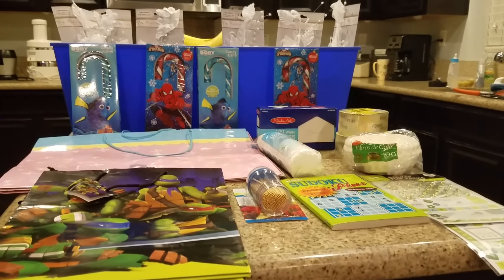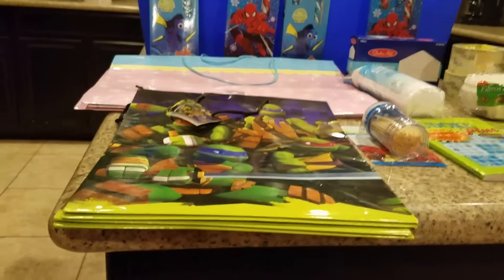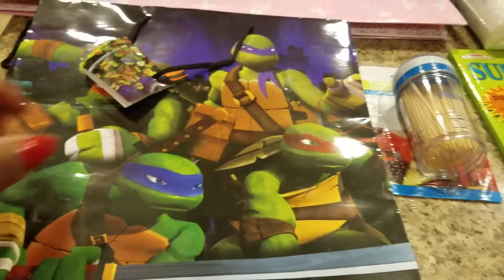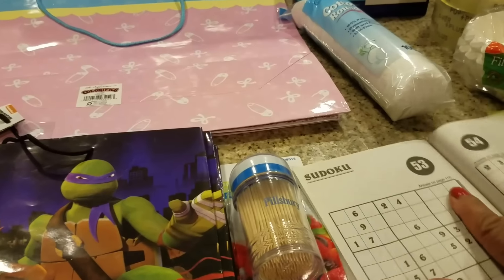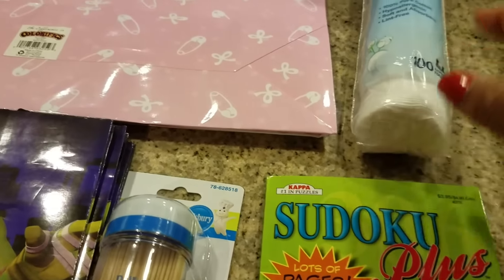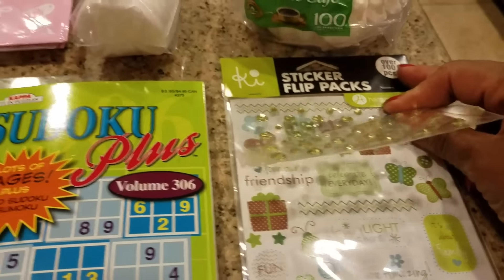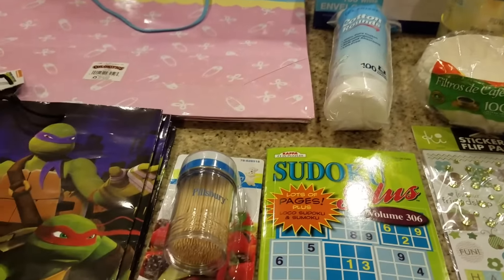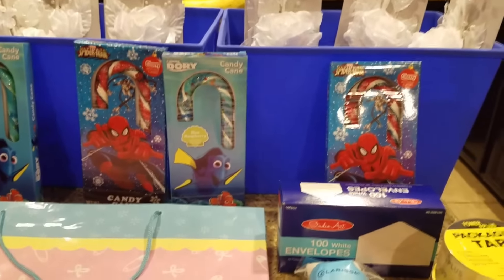99 Cent Store Haul With 25 Cent Clearance Items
99 Cent Store Haul With 25 Cent Clearance Items 1/18/17